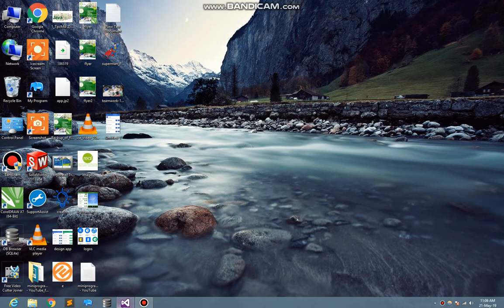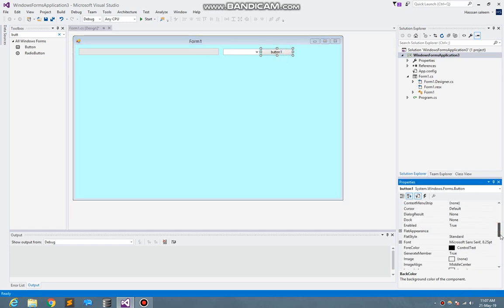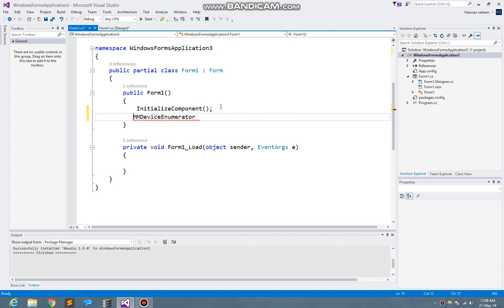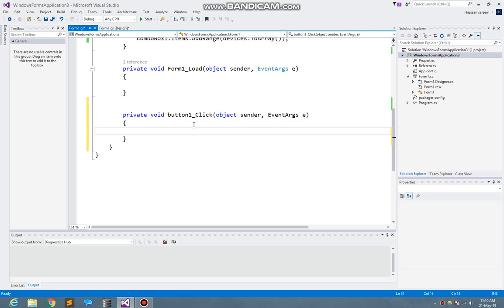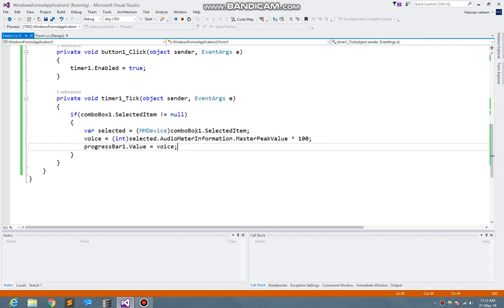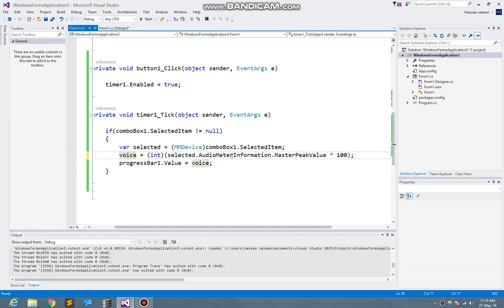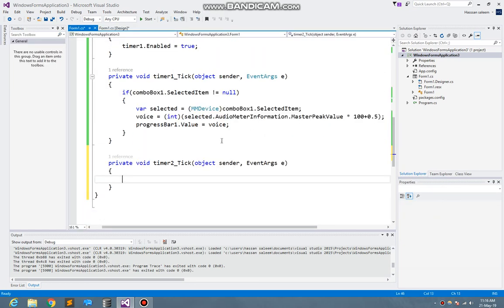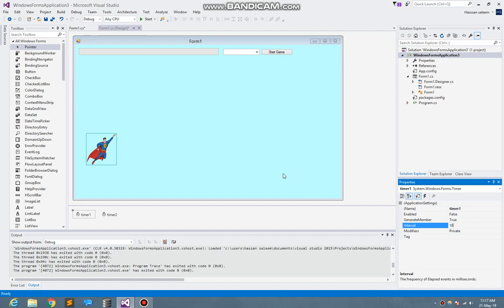SuperMan Voice Control Game in c# Part-2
In this video you will learn how to make voice control game in this character will move upside when you scream loudly. you can make this game more complicated with your own skills this one of the simple demo of game for beginners